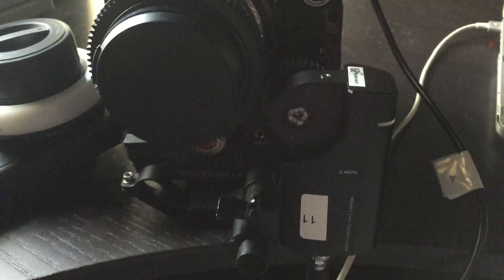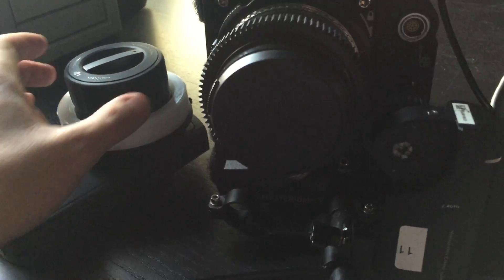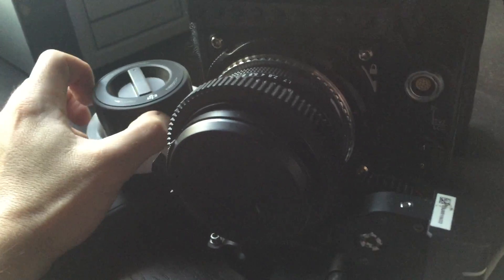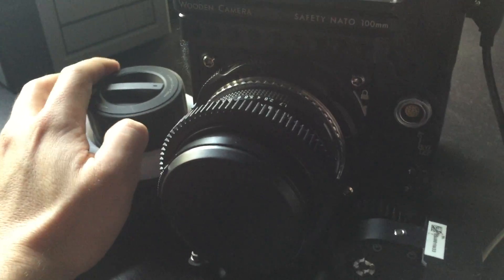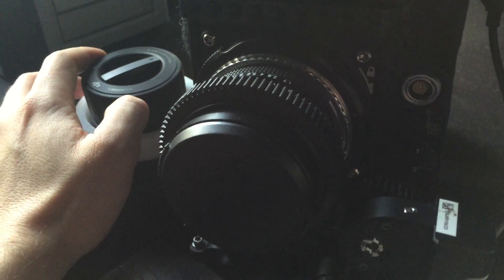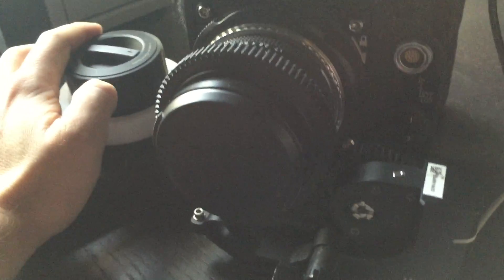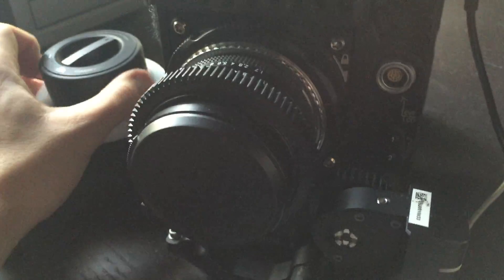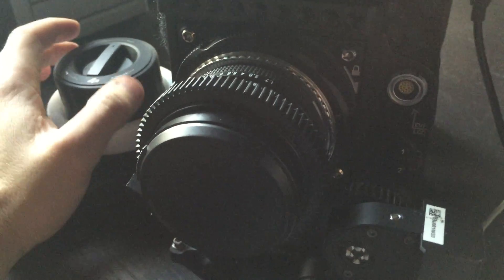DJI Follow Focus - Rack focus testing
Testing the prototype DJI follow focus.